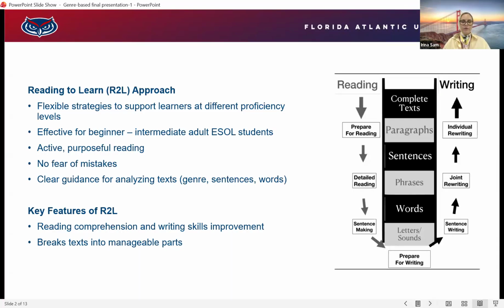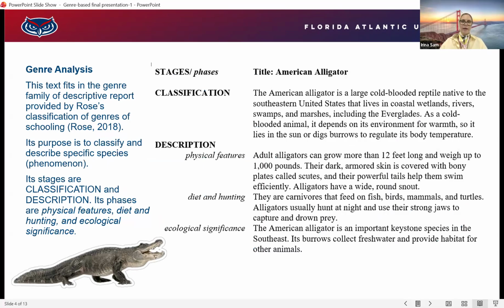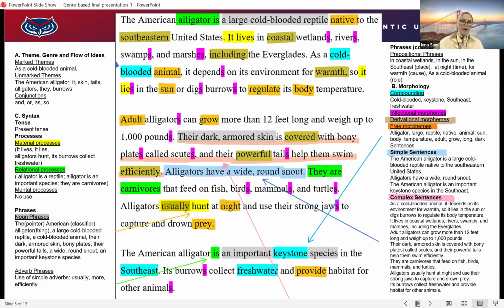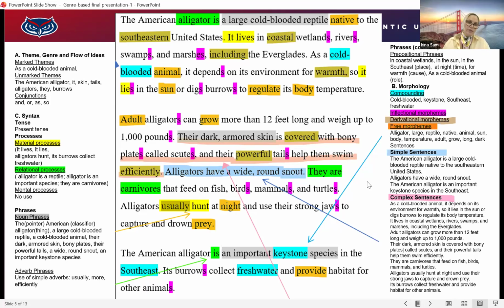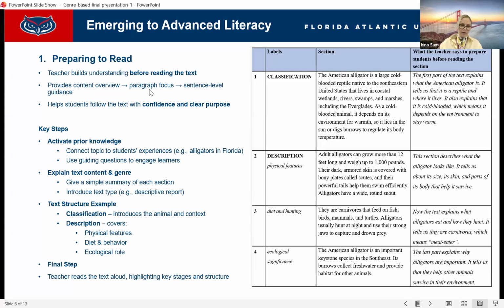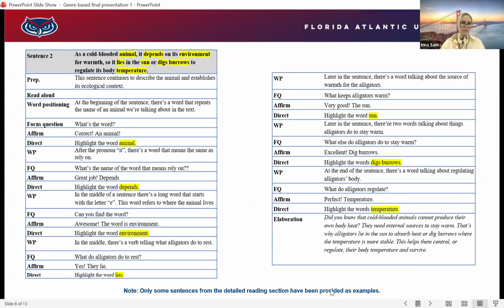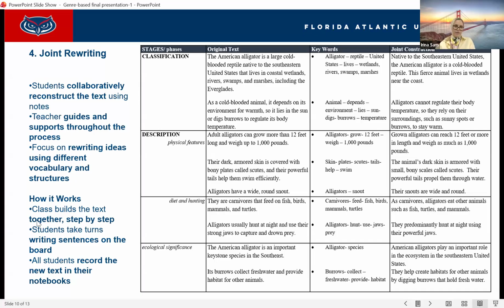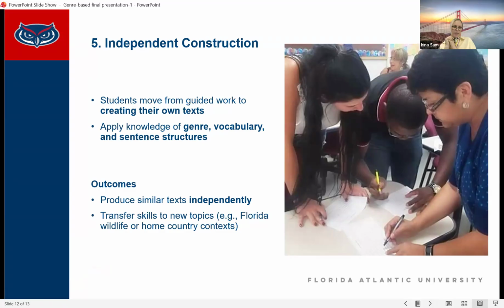Genre-Based Curriculum Design PPT